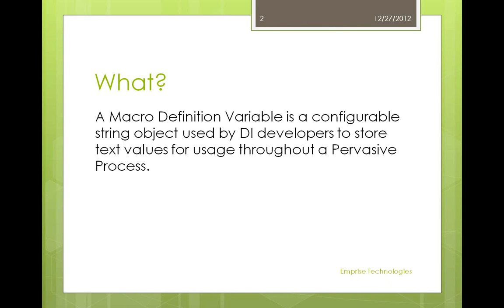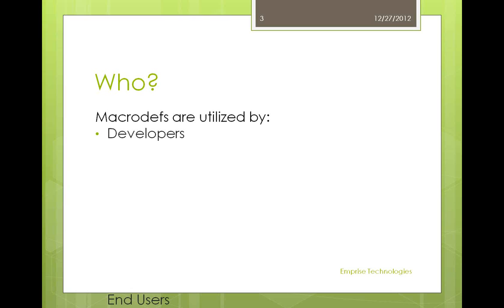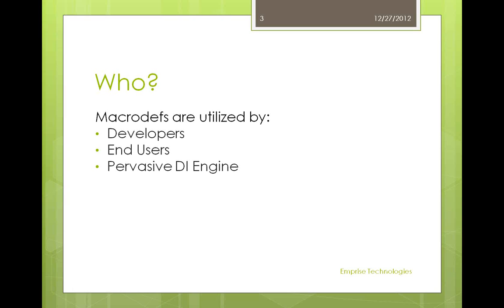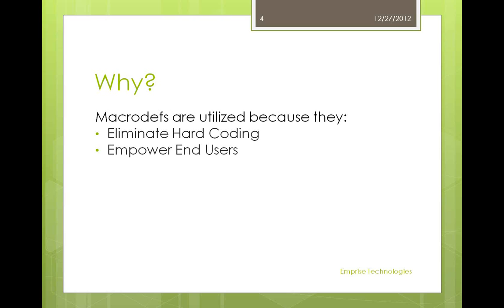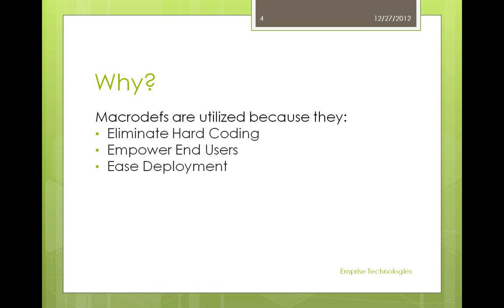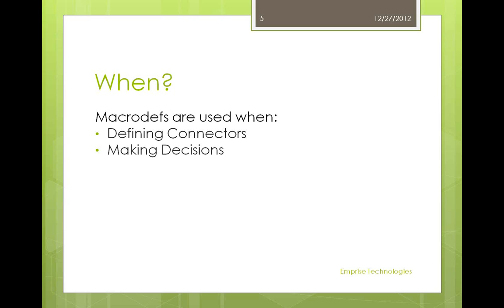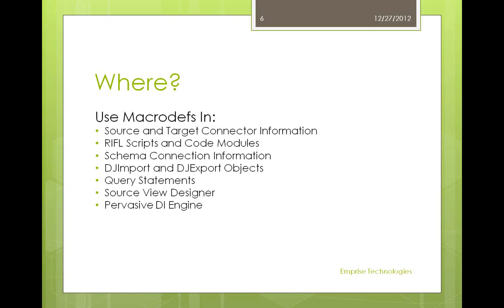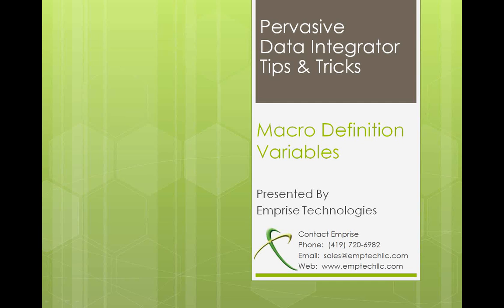Pervasive Data Integrator - Macro Def Variables Part 1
This video focuses on providing a better understanding of macro definition variables for Pervasive Data Integrator Developers. This video is part 1 of 2 videos on macro definition variables.

Please suggest any other videos you would like to see regarding Pervasive Data Integrator in the comment section.